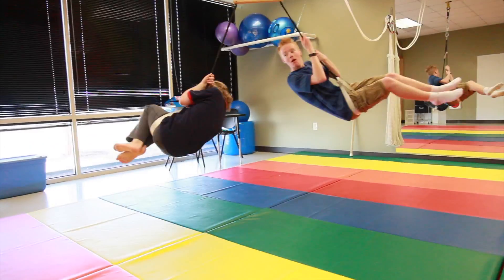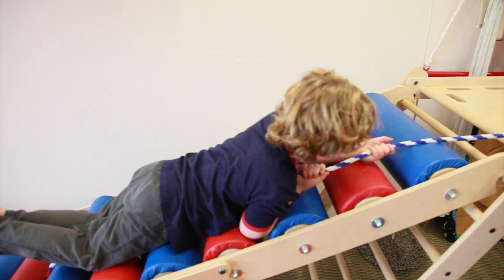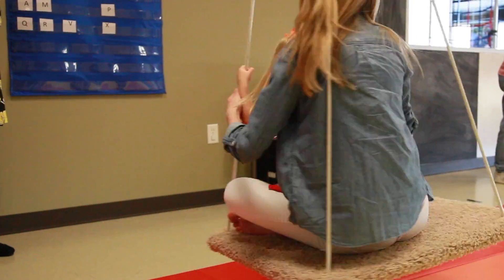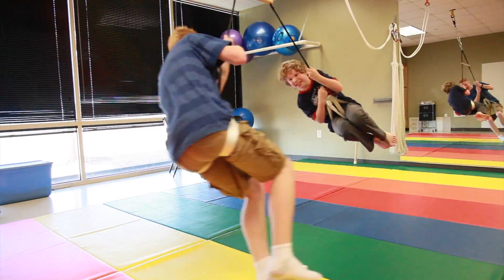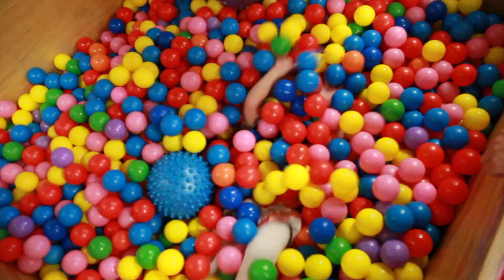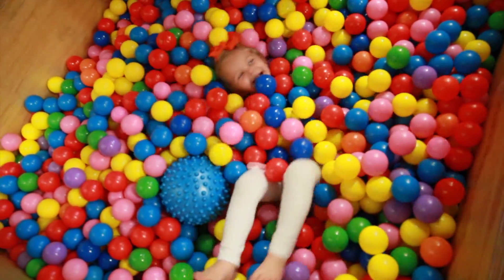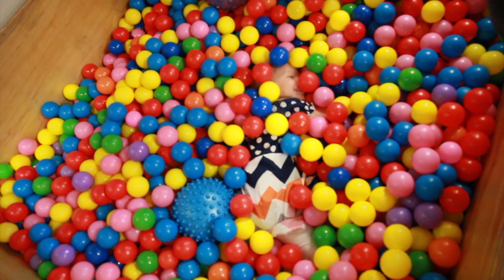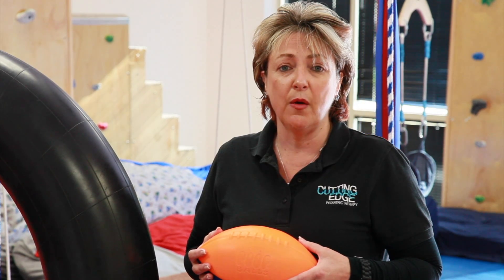A Behind The Scenes Look At Our Gym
Kate explains how our gyms help children with special needs through purposeful play